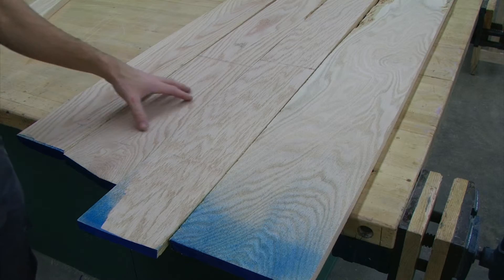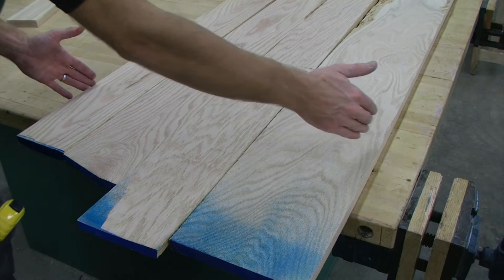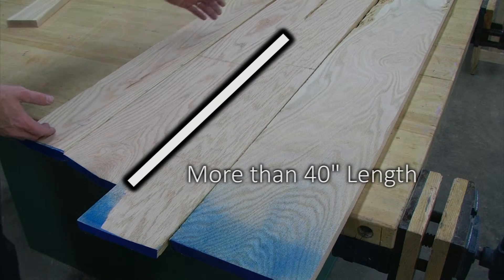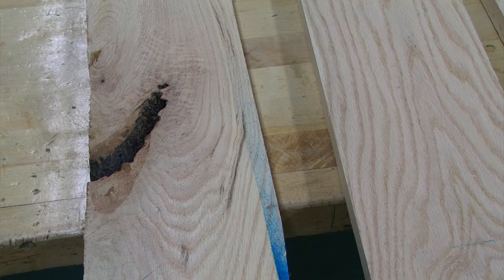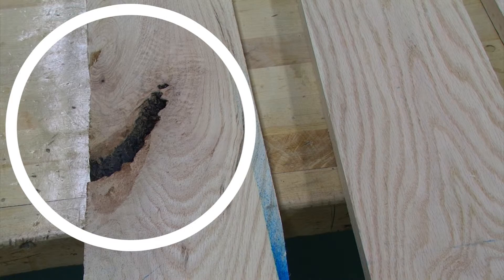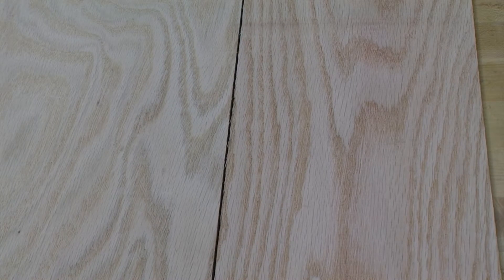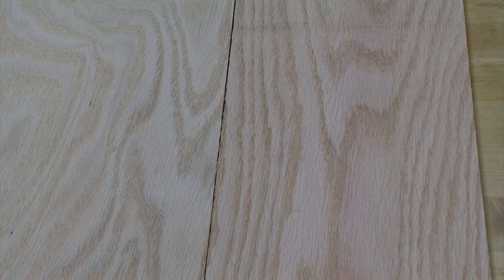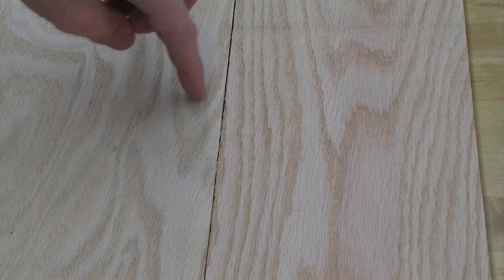Coffee Table Project Tutorial - Step 9a - Creating The Top